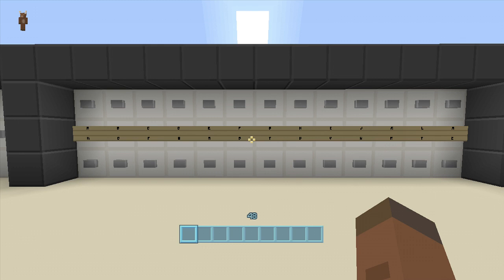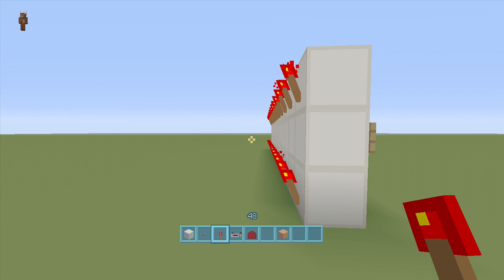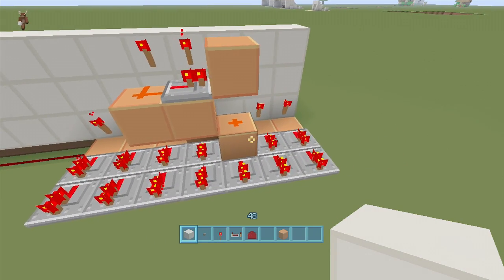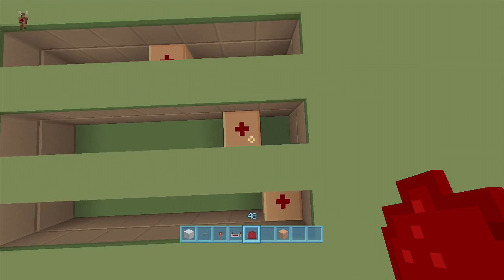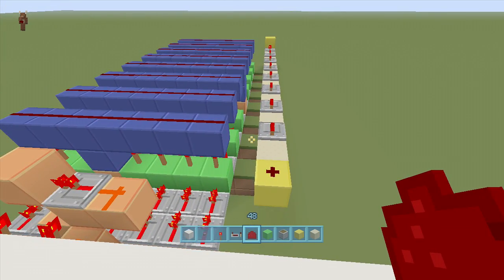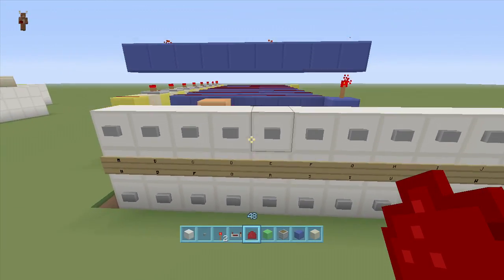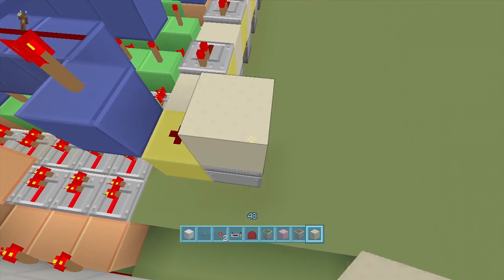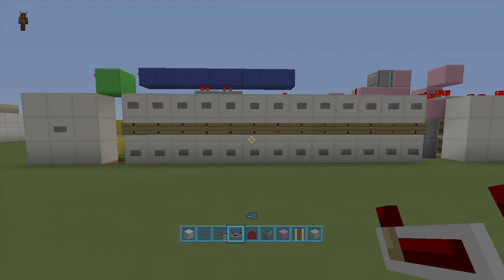Word Combination Lock "Redstone Tutorial" (Minecraft Xbox/PlayStation/PS Vita)